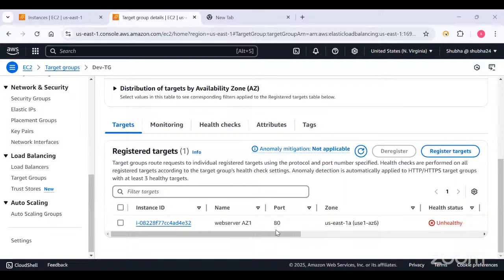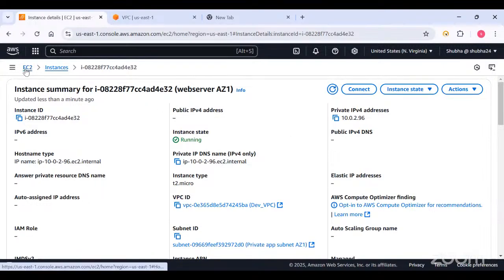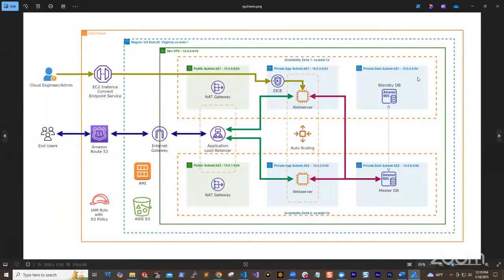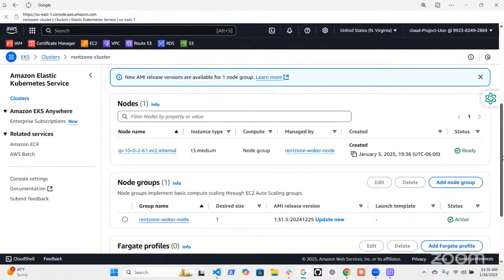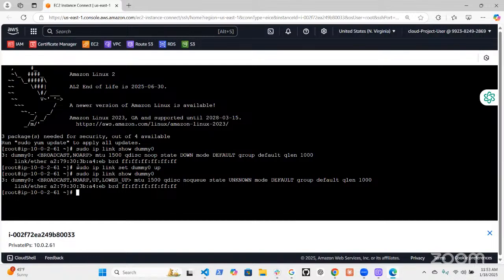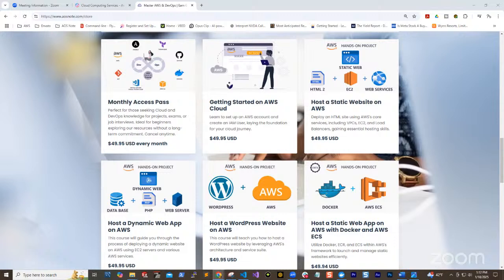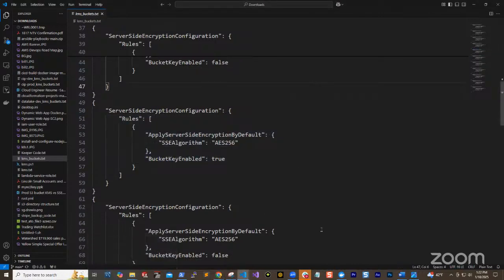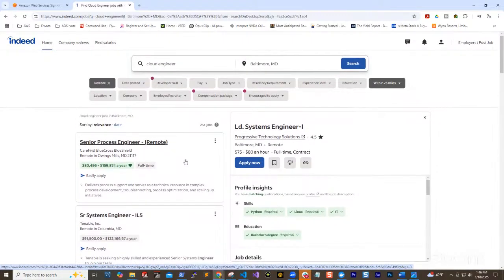AWS Cloud/DevOps Mentorship and Workshop 1/4/2025